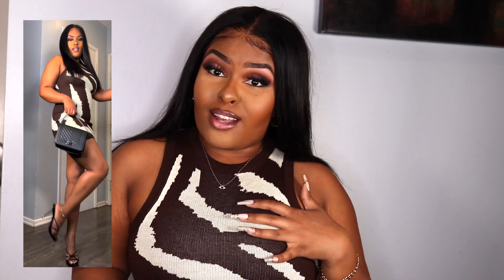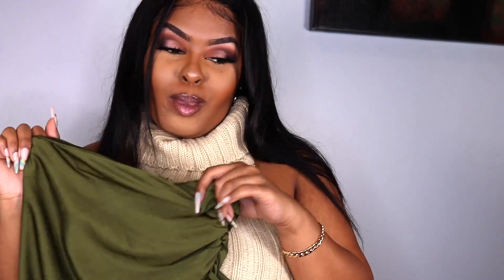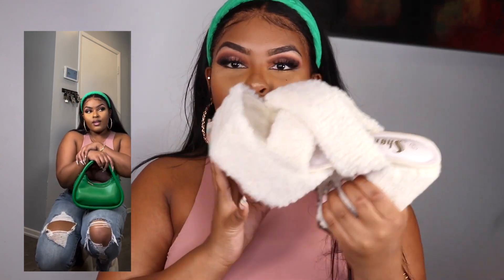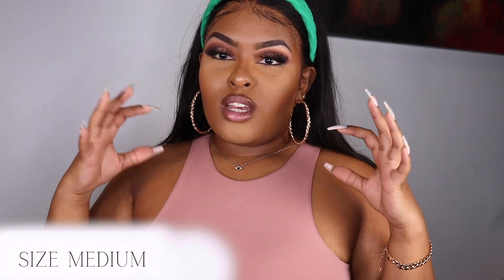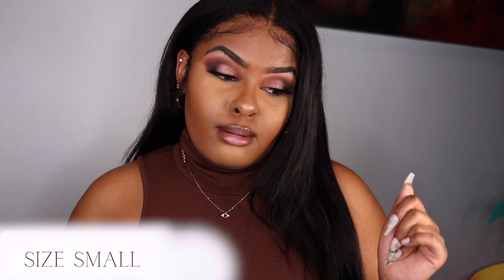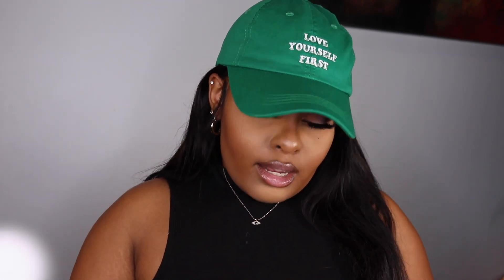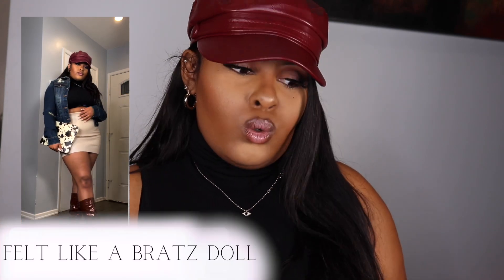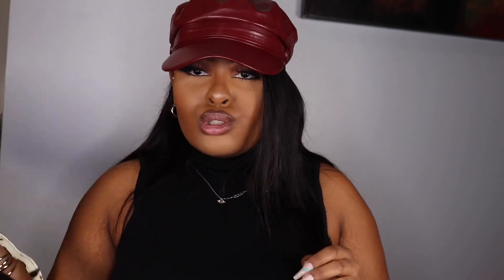HUGE SHEIN HAUL | AFFORDABLE and FASHIONABLE *MUST- HAVE Items*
Hey Girl! In today's video, I show you guys the rest of my $300 purchase from Shein. These outfits came out so FREAKING CUTE! Many of these items are MUST-HAVE and can easily be styled in several ways!
Hope you guys really like this video!

FIT ONE:   ZEBRA BAE(s)

FIT. TWO:   NUDEE

FIT THREE:  NOT A SORO GIRL

FIT FOUR:  ON THE RUN

FIT FIVE:   LAVA GIRL

FIT SIX:  SUBTLE, NEON NIGHTS

Earrings (They are actually supposed to be rose gold, ops)

FIT SEVEN:  FALL CUTIE

FIT EIGHT:   LOVE UR SELF 1st

FIT NINE: Ooohhhh BRATZ
(Sascha was top tier!)